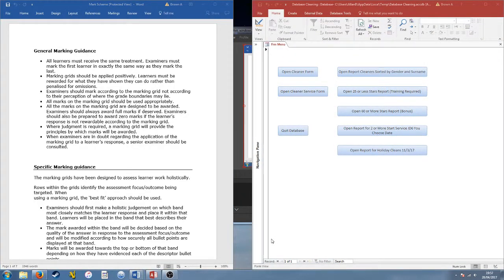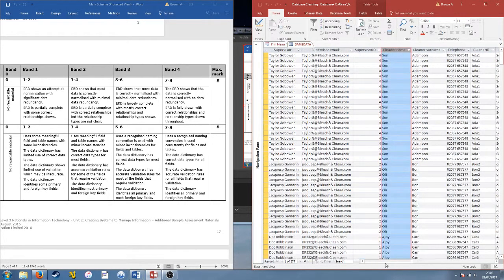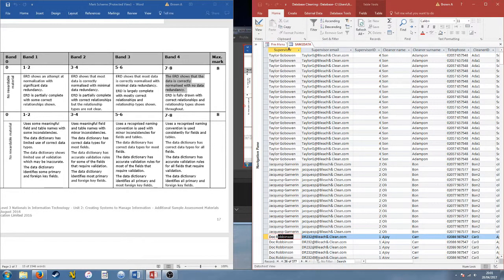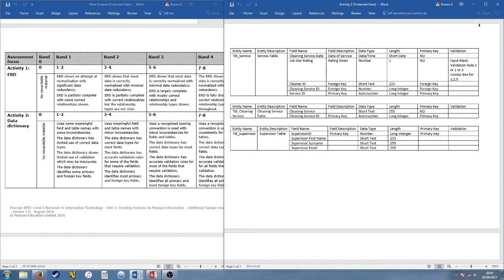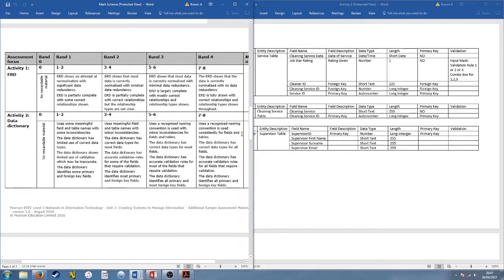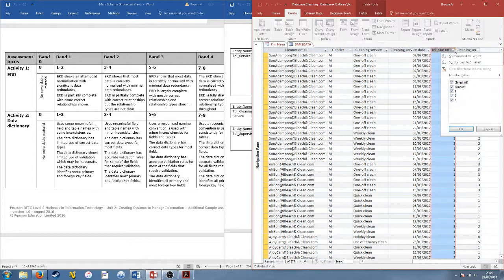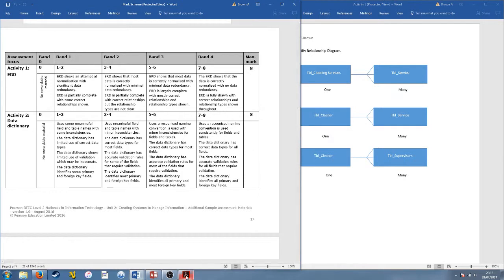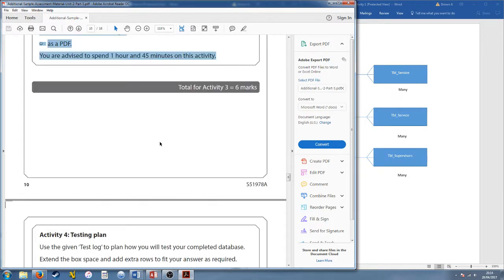Activity 1 & 2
Discussion of Activity 1 and 2 and a few ideas on how to approach the first day.